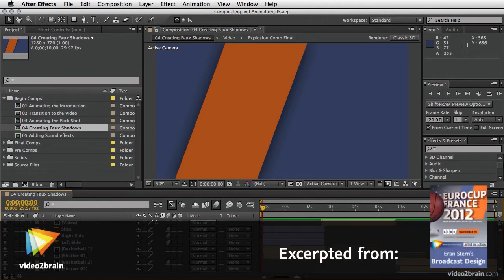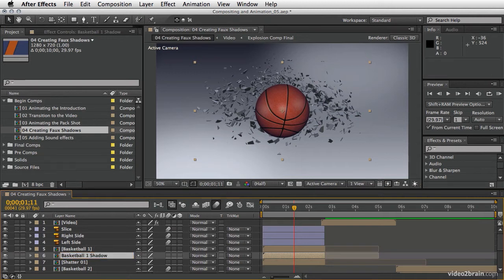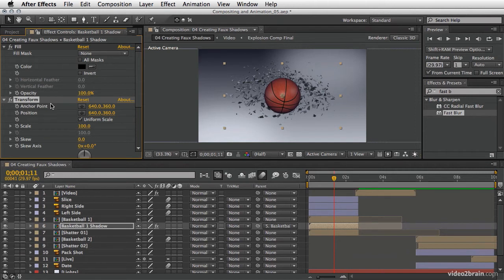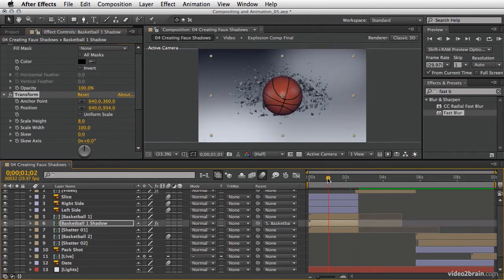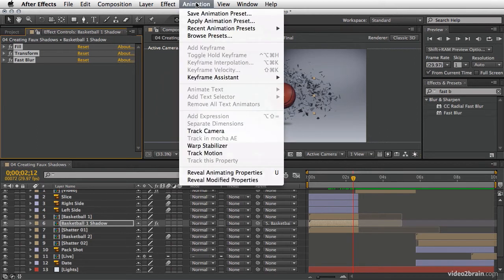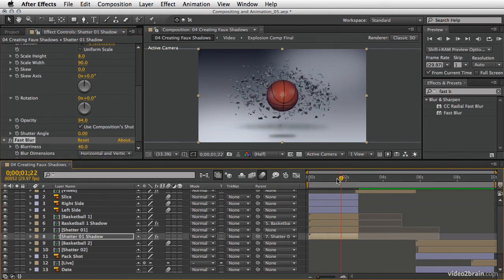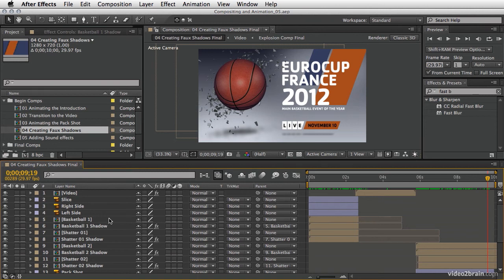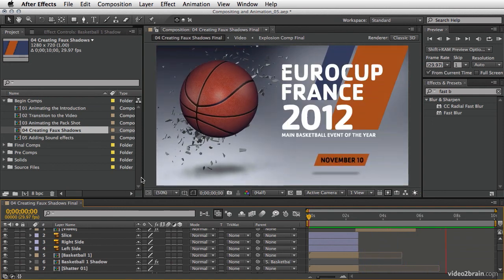Creating Faux Shadows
In this free lesson from video2brain's course, After Effects Artist in Action: Eran Stern's Broadcast Design, Eran Stern explains how shadows sell the illusion that we are really in 3D space. This lesson demonstrates how to add depth to our scene with shadow effects. You'll also learn how to save the effects as an animation preset so they can be reused and matched to each element. For more information on this course, please